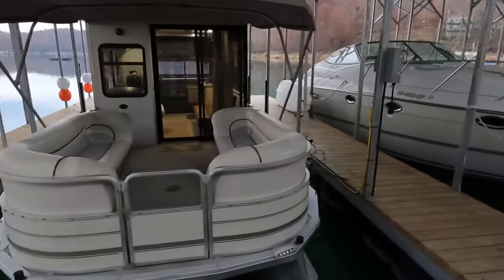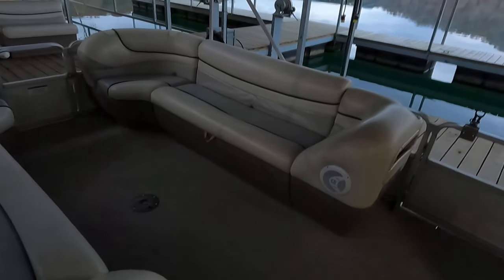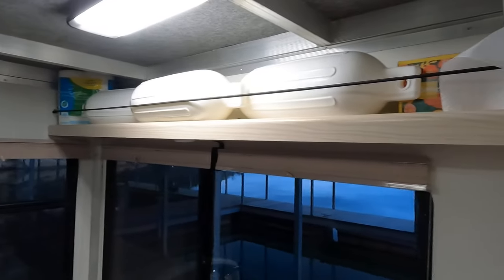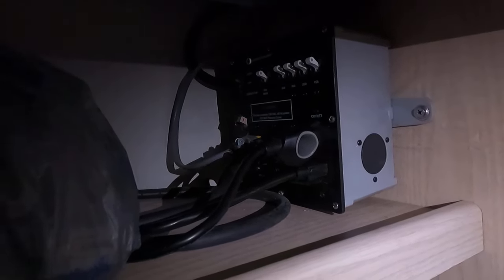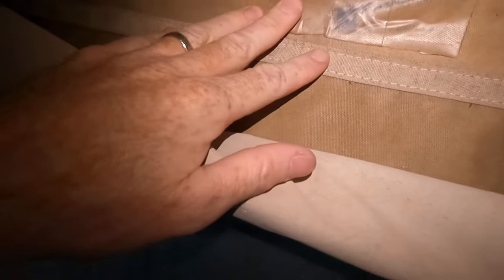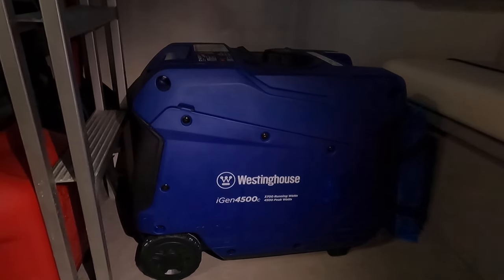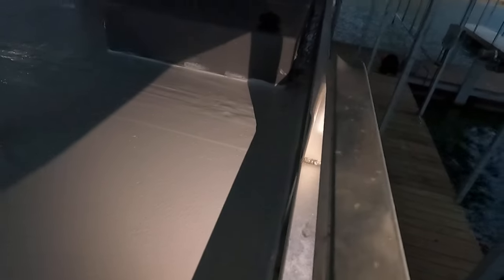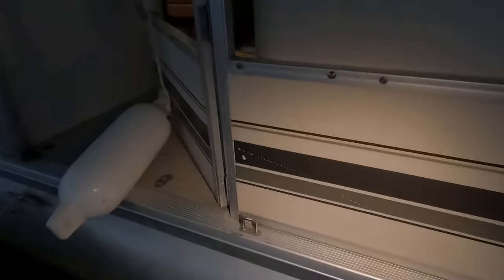SOLD - 2004 Suntracker 32 Party Cruiser Pontoon Houseboat on Norris Lake Tennessee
This 2004 Suntracker 32 Party Cruiser Regency Edition Pontoon Houseboat For Sale on Norris Lake TN is equipped with a 3.0L MerCruiser Inboard/Outboard Engine and Features an Enclosed Cabin with Roof-Mount Air Conditioning w/Heat Strips, a Dual Burner Alcohol/Electric Range Top, a Fridge, Microwave, Sink, a Head w/Shower & Porta-Potti, AM/FM/Aux Input/Bluetooth Stereo, a 24" Roku HDTV, & More. The Rear Deck features a Bimini Top w/Camper Canvas Enclosures, a Rear Bench Seat that Converts to a Sun Lounge, as well as access to the Roof Sundeck via a Ladder.  The Bow Area features a Bimini Top Overhead with Port/Starboard Lounge Seats w/Integrated Storage Underneath and Converts to a Large Sun Lounge, a Magma Gas Grill, as well as 3-Entry Gates with an Attachable Swim Boarding Ladder. A Covered Slip on Norris Lake is Transferable!
SOLD!
for similar listings that are still available for purchase!